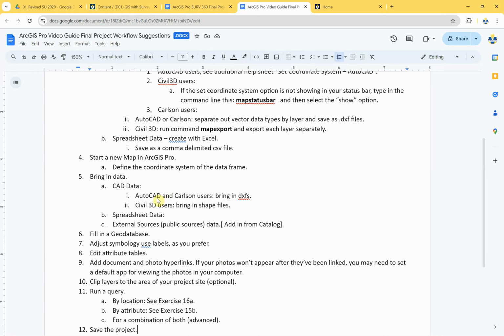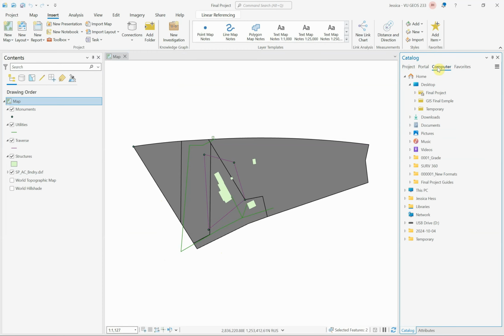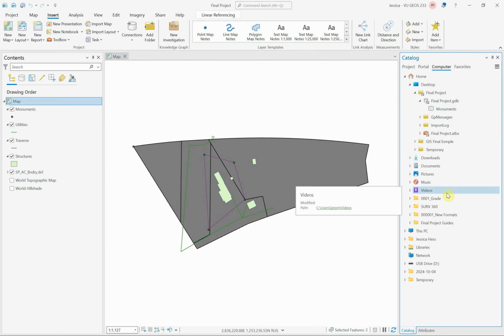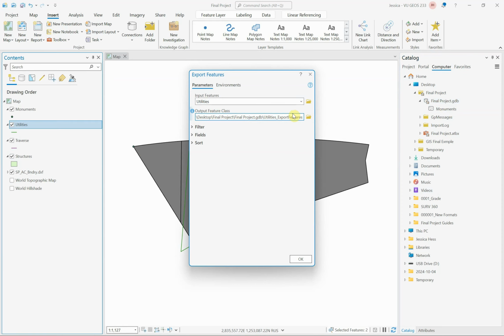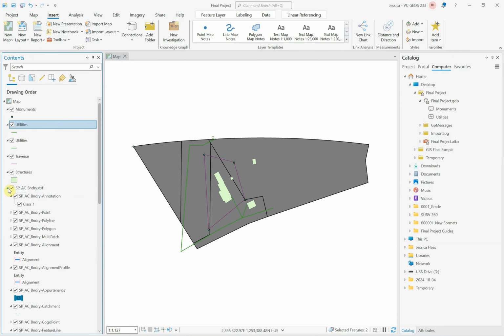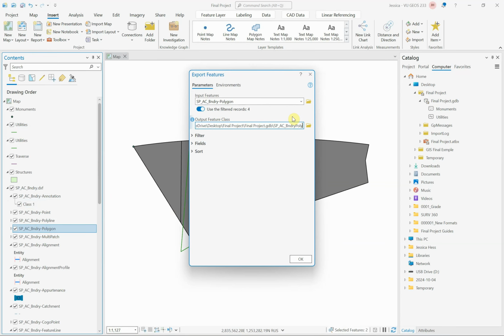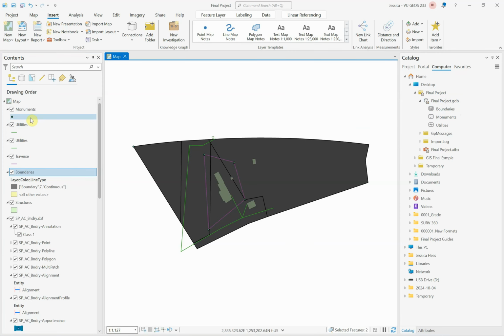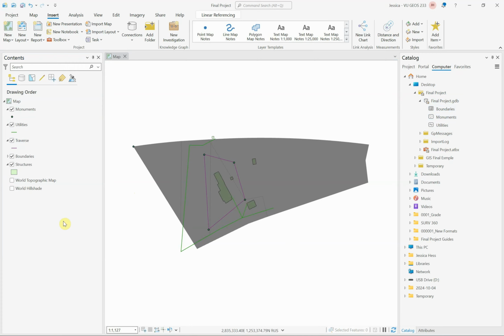Step 6 Fill in Geodatabase